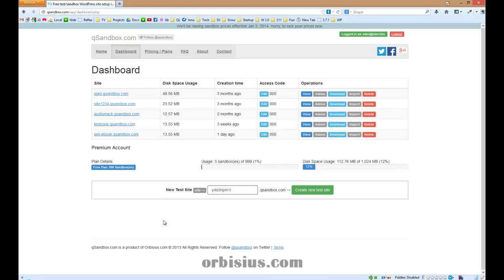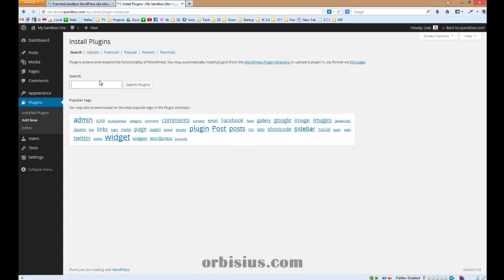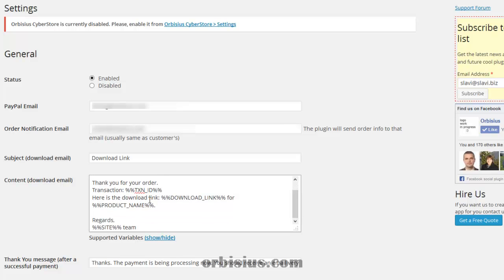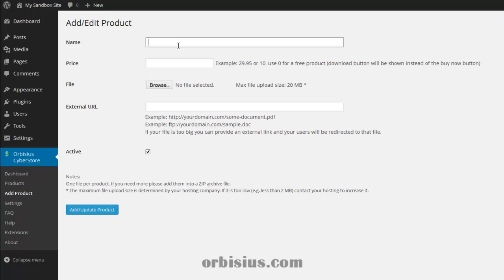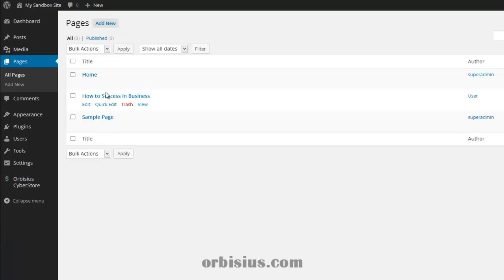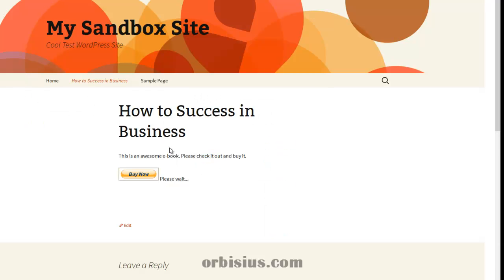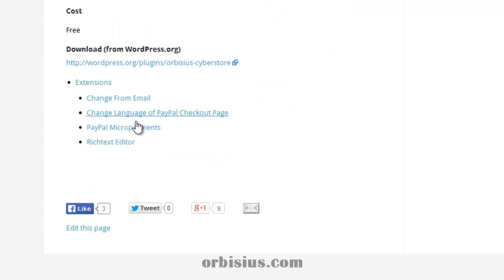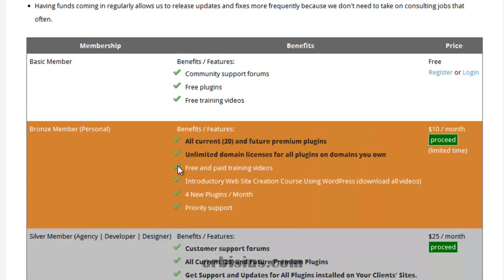How to Start Selling e-books in 5 minutes with a free WordPress Plugin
| Sell e-books with WordPress. Free e-commerce WordPress plugin